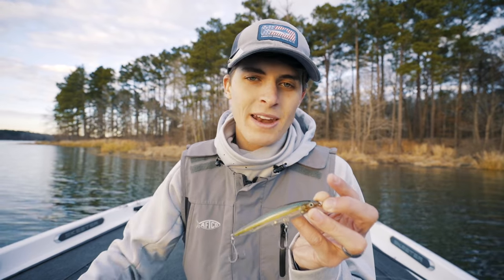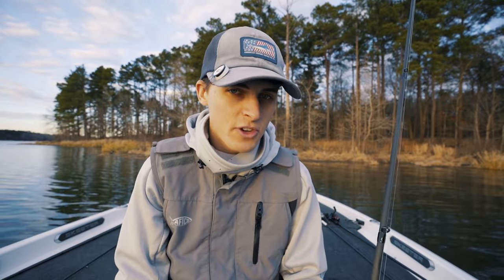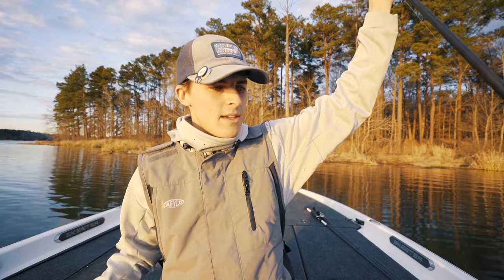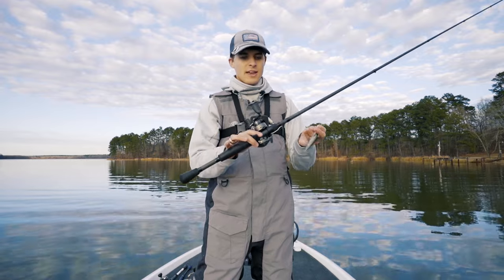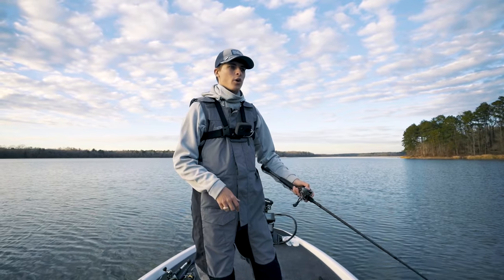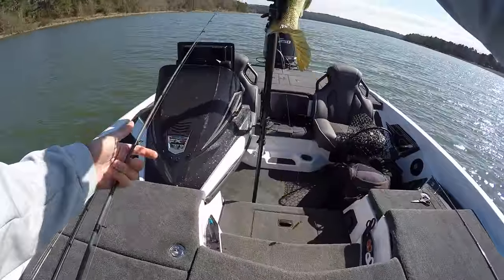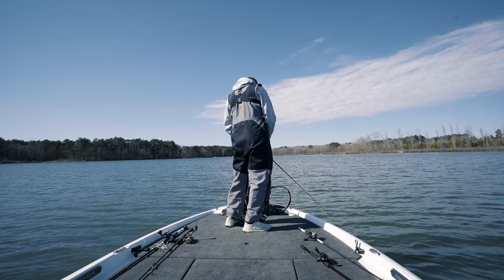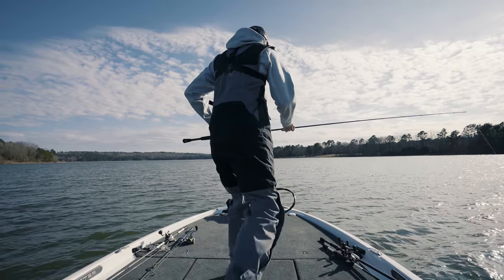The Jerkbait Fishing Tips NO ONE Has TOLD YOU!!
Does fishing a jerkbait confuse you? Yeah, it did me too for a while... until I learned what I'm about to share with y'all in this video! I dive DEEP into fishing a jerkbait to give you everything you need to know about going out there and fishing a jerkbait for bass!

Timestamps:
0:00 - Intro
1:52 - What Is It?
2:41 - My Jerky J
4:06 - Jerkbait Color
5:11 - Jerky Rod
6:01 - Jerky Reel
7:04 - The Cast
9:12 - Retrieval
13:53 - Fish Catches!